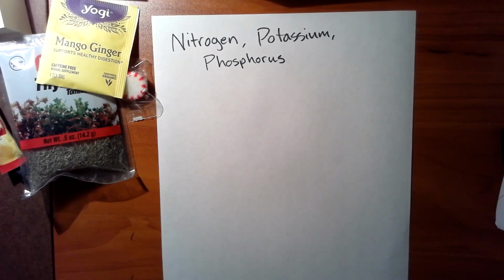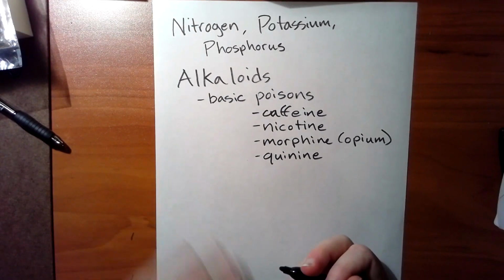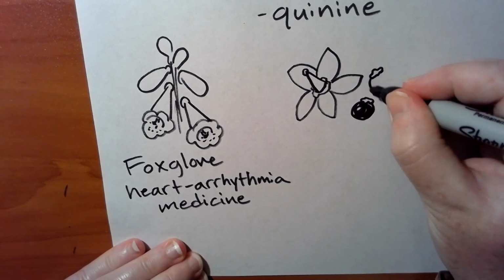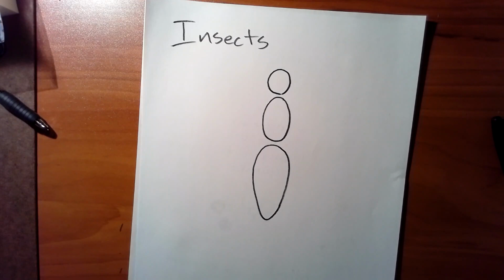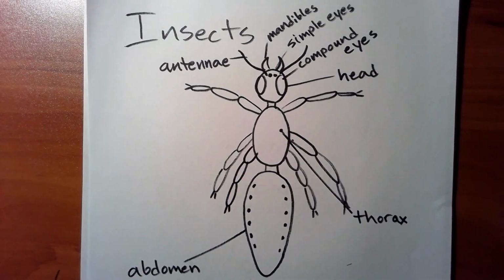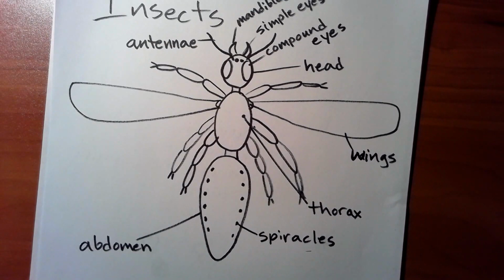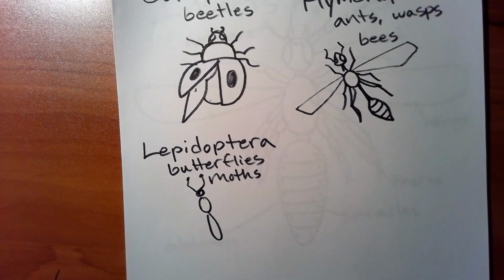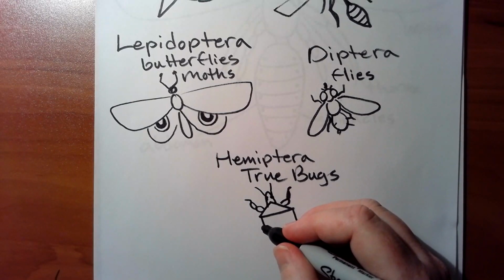Plants and Insects